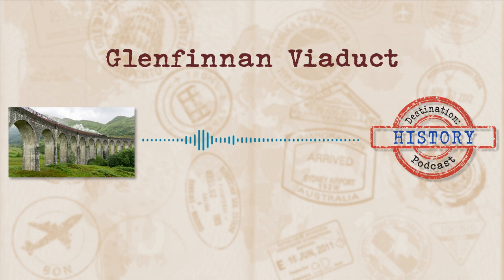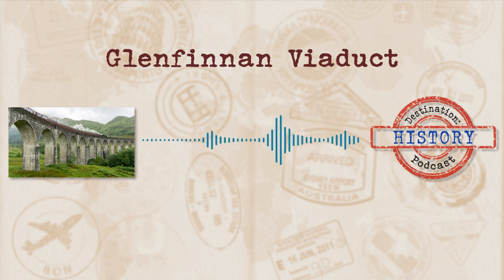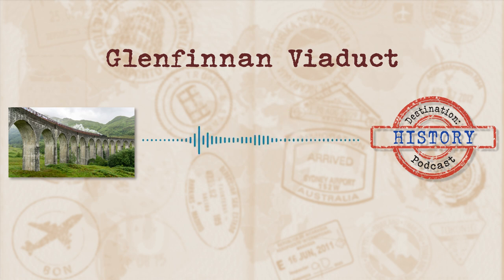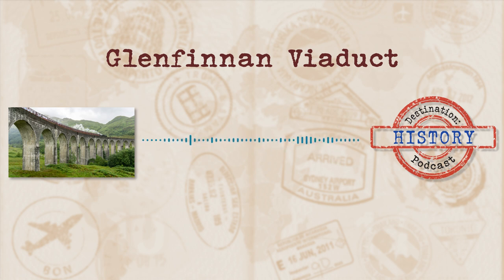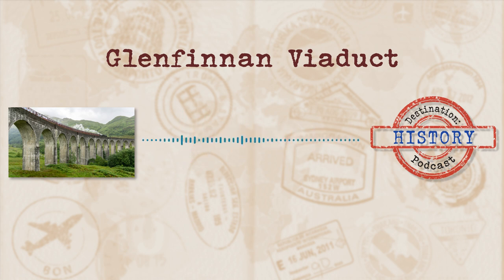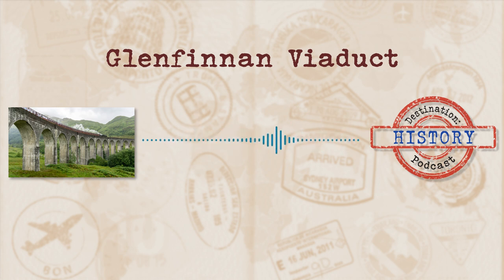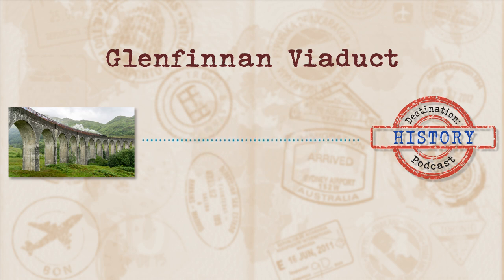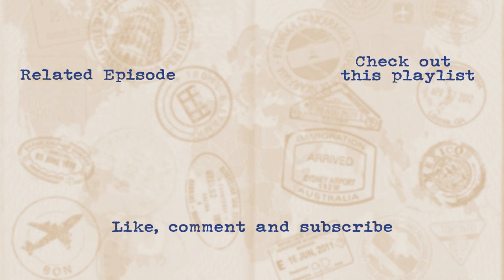Glenfinnan Viaduct: On the way to Hogwarts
Travelling through the Scottish highlands by train, what could be more magnificent? Travelling over an engineering marvel in a bespoke train could do it.

First published: 29 May 2022

CHAPTERS:
0:00 - Intro
0:42 - The Viaduct
4:36 - How it's used
6:38 - The Royal Scotsman
11:54 - The Jacobite Steam Train
14:05 - Glenfinnan and surrounds
15:55 - Best spots for a view
17:53 - Outro